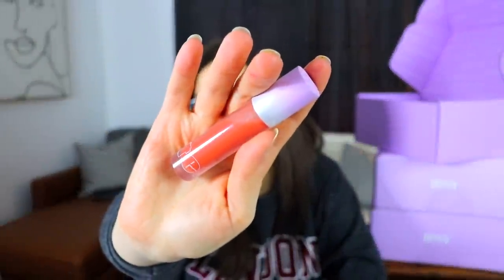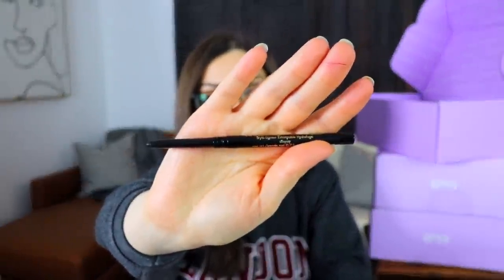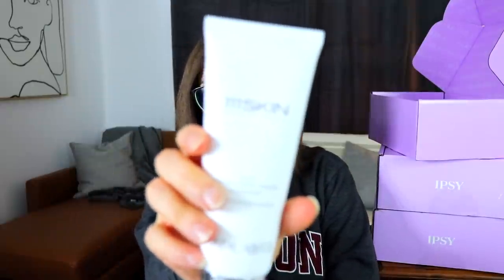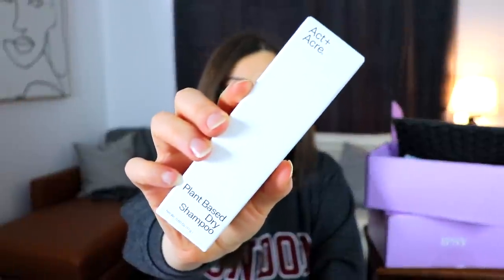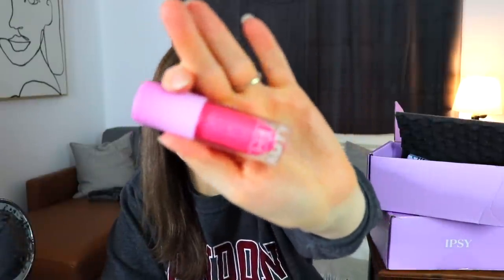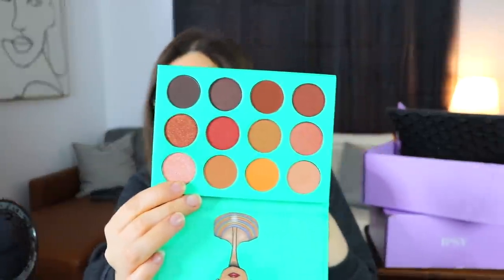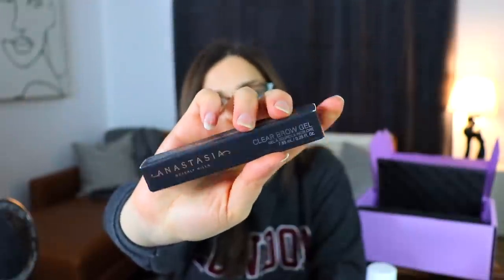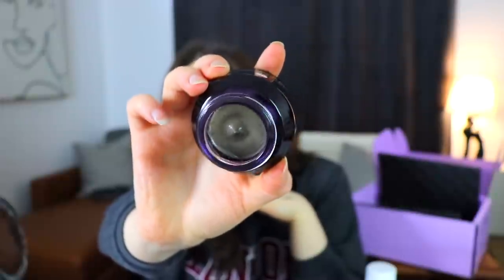Is IPSY STEALING?! CHARGING PEOPLE WITHOUT PERMISSION?! | 3 Ipsy Glam Bag X Unboxings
I some how now have 3 Ipsy X Subscriptions...Lets Unbox them!

Today we unbox 3 Ipsy Glam Bag X Boxes but...I didn't sign up to get 3. Is there something shady going on with the Ipsy subscriptions?!

Vintage Store Instagram @ionsvintage/
Poshmark - @apparitionsshop